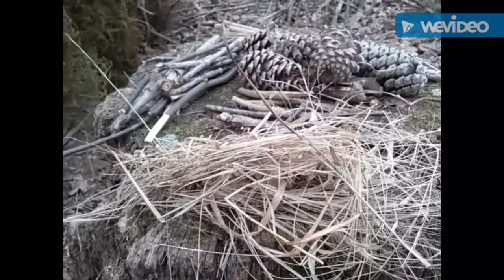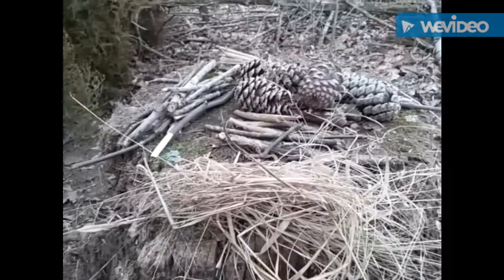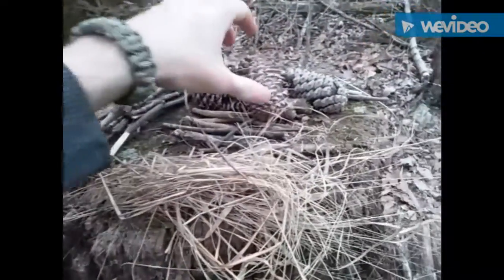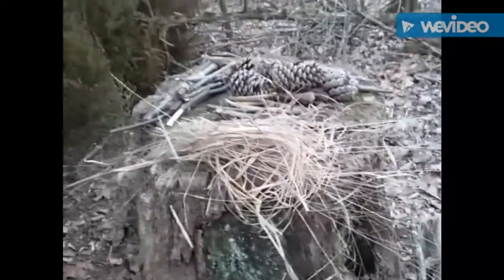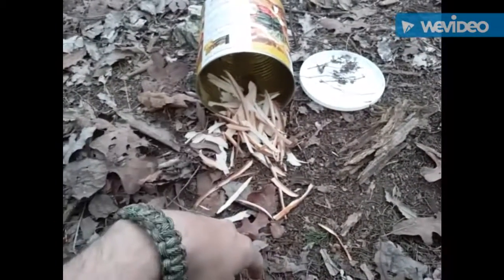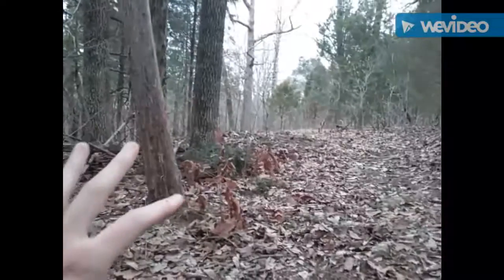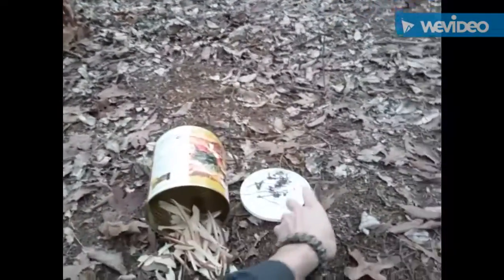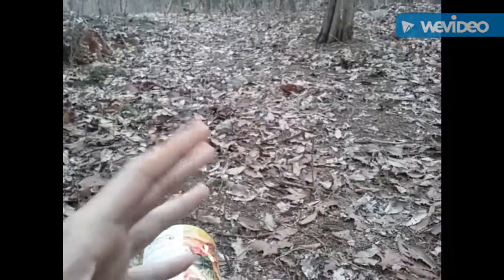Natural Tinder Options for Beginners - The Art of Prepping